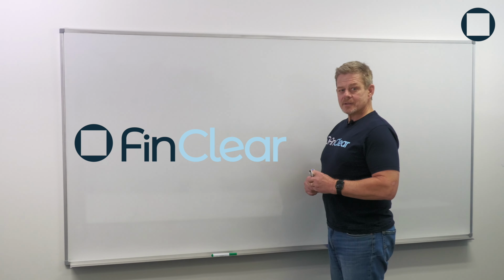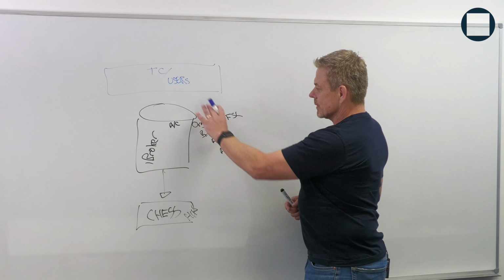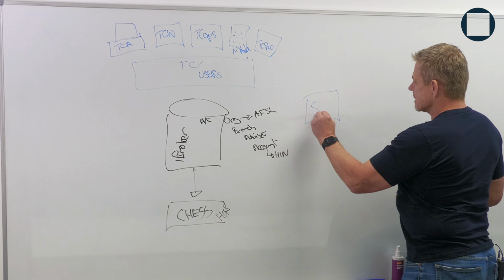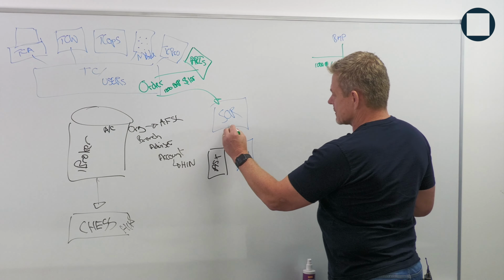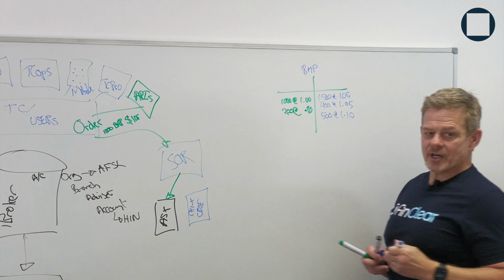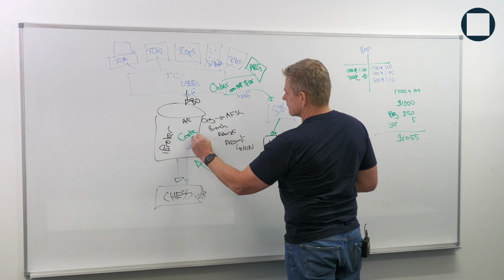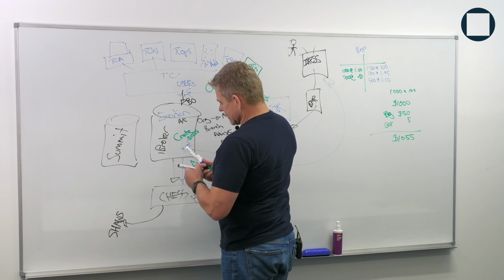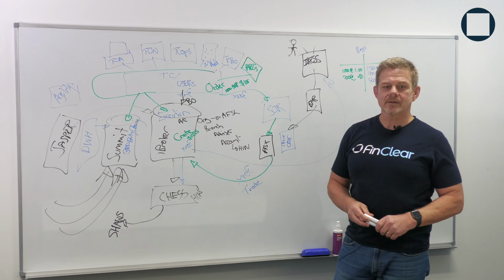FinClear | Platform Overview with David Bowles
At FinClear, technology and progress are in our DNA. Our Financial Markets infrastructure could be likened to other major global platforms that deal with massive amounts of data and huge volumes of transactions that are executed in real time to a vast audience.

We are the only service provider in the space that owns both our own regulatory and technology infrastructure. Most have either one or the other. Therefore, we listen to our clients and build technology solutions that help solve their problems.